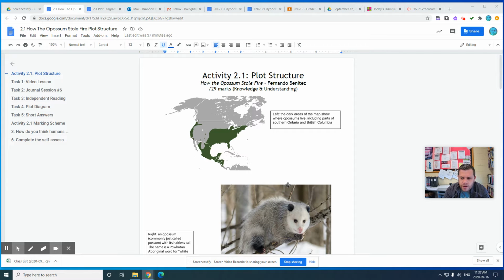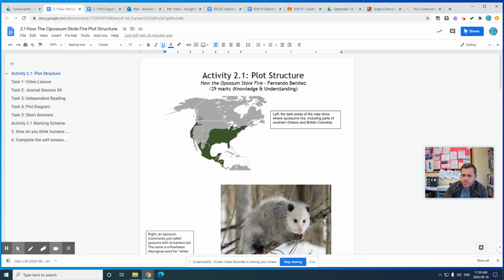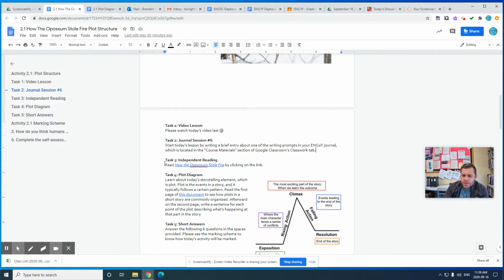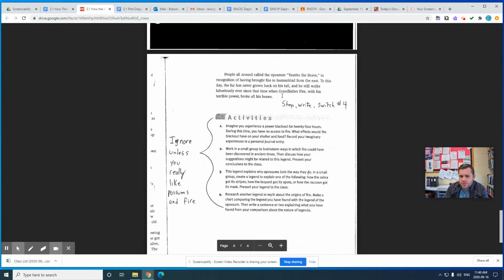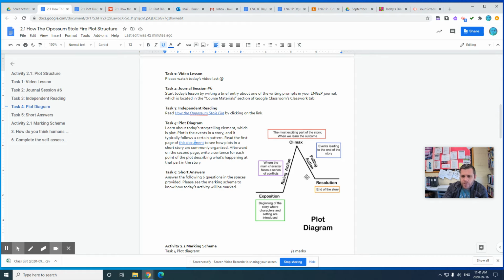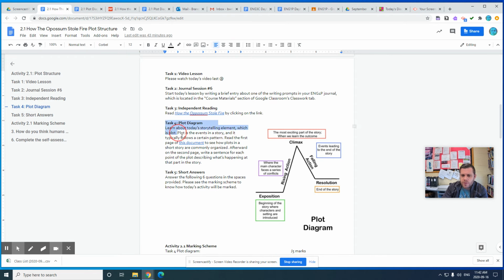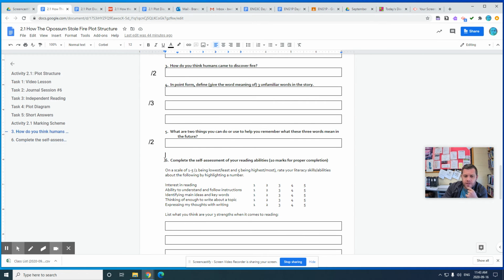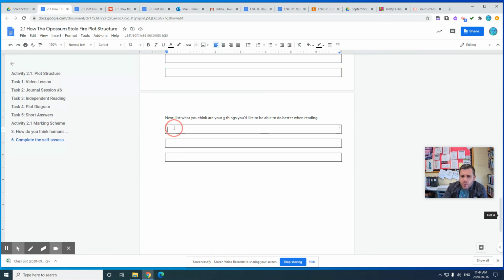ENG1P September 30, 2020 - Activity 2.1 Plot Structure